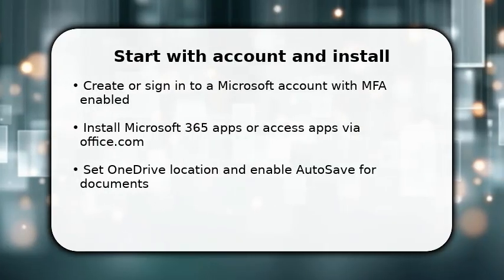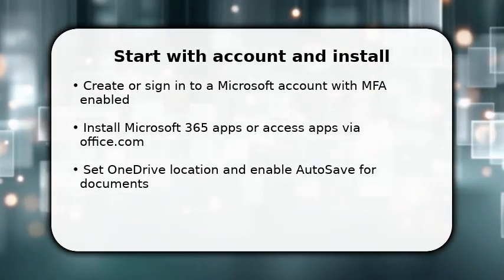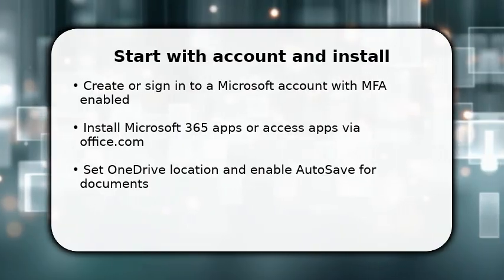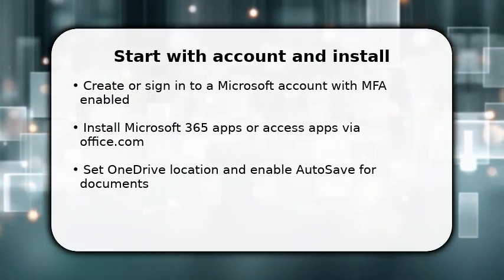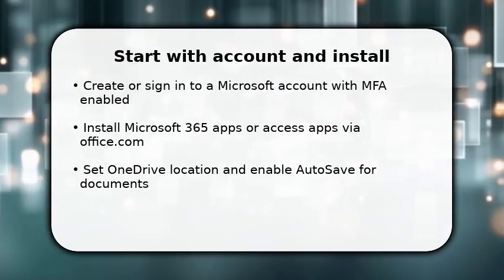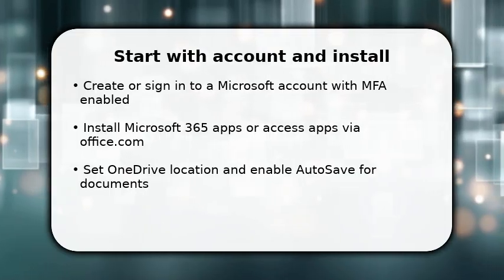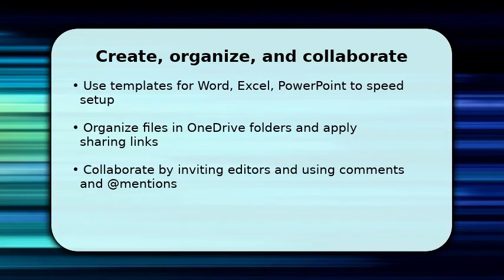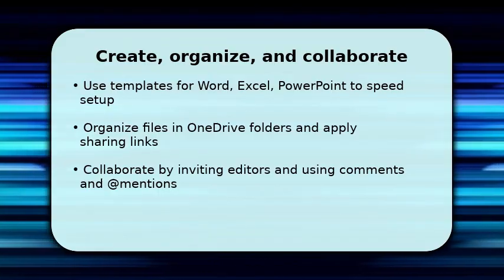How to Use to Do Microsoft (full Guide)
How to Use to Do Microsoft (full Guide) | 🔒 Surfshark VPN Deal — Stay private and secure. $1.99/mo + 3 Months Free ▸

Dive into the comprehensive guide on mastering Microsoft To Do. Learn essential tips for task management, organization strategies, and how to leverage this powerful tool effectively in your daily routine.

Microsoft To Do, task management tutorial, organization strategy with To Do app, master Microsoft To Do guide, productivity boost using To Do application, efficient task scheduling on mobile devices, how to use Microsoft Task Manager, To Do App features explained, maximize your daily productivity with To Do, Microsoft'thy personal organizer